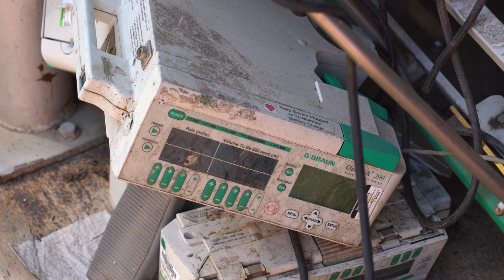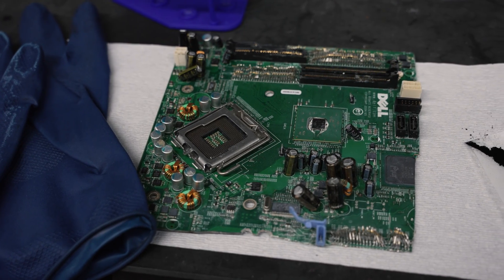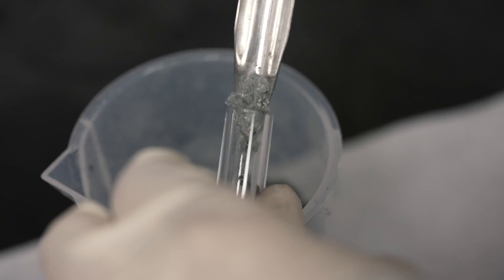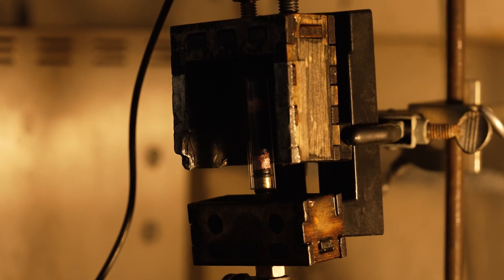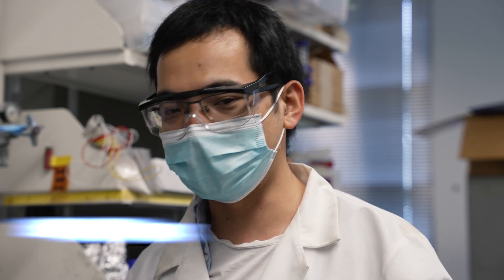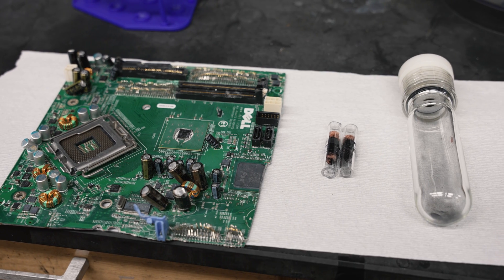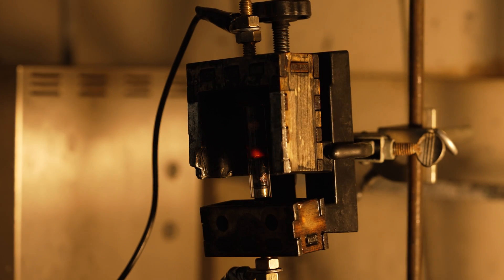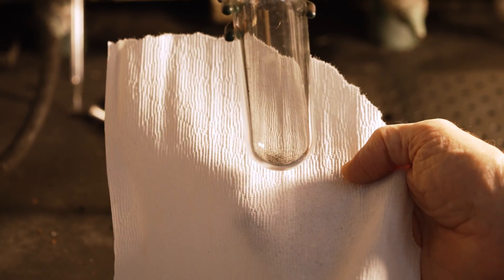Flash Joule heating by Rice lab recovers precious metals from electronic waste in seconds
In what should be a win-win-win for the environment, a process developed at Rice University to extract valuable metals from electronic waste would also use up to 500 times less energy than current lab methods and produce a byproduct clean enough for agricultural land.

The flash Joule heating method introduced last year to produce graphene from carbon sources like waste food and plastic has been adapted to recover rhodium, palladium, gold and silver for reuse.

A report in Nature Communications by the Rice lab of chemist James Tour also shows highly toxic heavy metals including chromium, arsenic, cadmium, mercury and lead are removed from the flashed materials, leaving a byproduct with minimal metal content.

Instantly heating the waste to 3,400 Kelvin (5,660 degrees Fahrenheit) with a jolt of electricity vaporizes the precious metals, and the gases are vented away for separation, storage or disposal. Tour said that with more than 40 million tons of e-waste produced globally every year, there is plenty of potential for “urban mining.”

“Here, the largest growing source of waste becomes a treasure,” Tour said. “This will curtail the need to go all over the world to mine from ores in remote and dangerous places, stripping the Earth’s surface and using gobs of water resources. The treasure is in our dumpsters.”

He noted an increasingly rapid turnover of personal devices like cell phones has driven the worldwide rise of electronic waste, with only about 20% of landfill waste currently being recycled.

“We found a way to get the precious metals back and turn e-waste into a sustainable resource,” he said. “The toxic metals can be removed to spare the environment.”

The lab found flashing e-waste requires some preparation. Guided by lead author and Rice postdoctoral research associate Bing Deng, the researchers powdered circuit boards they used to test the process and added halides, like Teflon or table salt, and a dash of carbon black to improve the recovery yield.

Once flashed, the process relies on “evaporative separation” of the metal vapors. The vapors are transported from the flash chamber under vacuum to another vessel, a cold trap, where they condense into their constituent metals. “The reclaimed metal mixtures in the trap can be further purified to individual metals by well-established refining methods,” Deng said.

The researchers reported that one flash Joule reaction reduced the concentration of lead in the remaining char to below 0.05 parts per million, the level deemed safe for agricultural soils. Levels of arsenic, mercury and chromium were all further reduced by increasing the number of flashes.

“Since each flash takes less than a second, this is easy to do,” Tour said.

The scalable Rice process consumes about 939 kilowatt-hours per ton of material processed, 80 times less energy than commercial smelting furnaces and 500 times less than laboratory tube furnaces, according to the researchers. It also eliminates the lengthy purification required by smelting and leaching processes.

Co-authors of the paper are Rice alumnus Duy Xuan Luong, graduate students Zhe Wang and Emily McHugh and research scientist Carter Kittrell. Tour is the T.T. and W.F. Chao Chair in Chemistry as well as a professor of computer science and of materials science and nanoengineering. The Air Force Office of Scientific Research (FA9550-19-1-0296) and the Department of Energy (DE-FE0031794) supported the research.